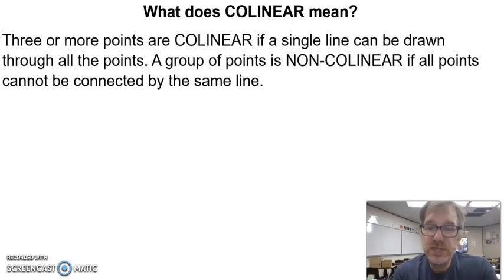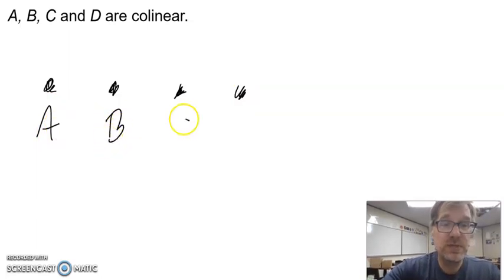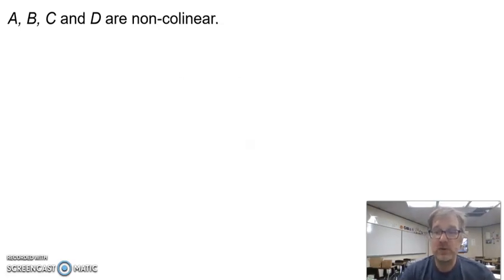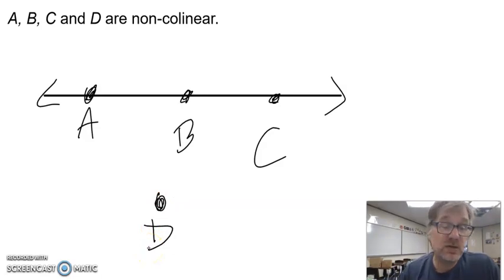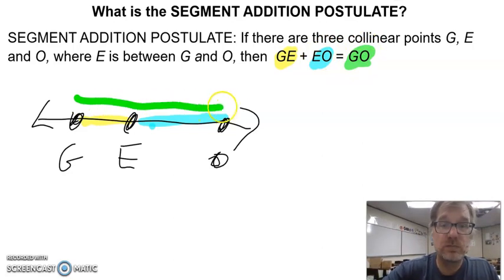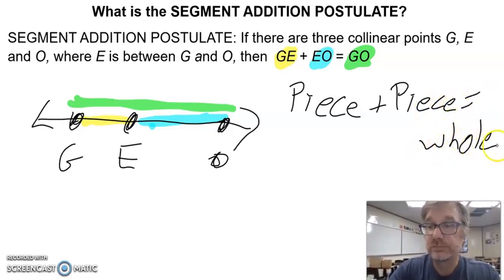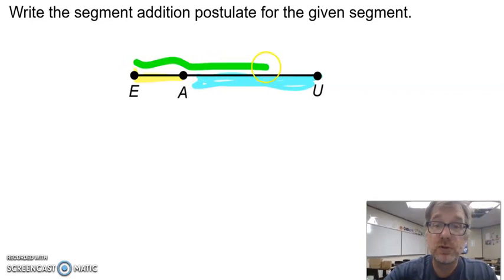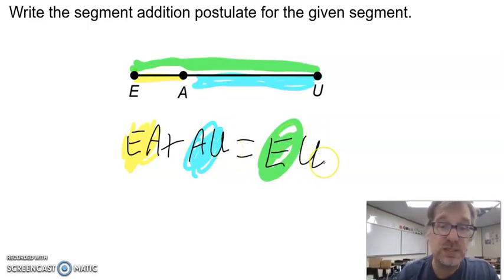Segment Addition Postulate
Introducing high school geometry students to the segment addition postulate.